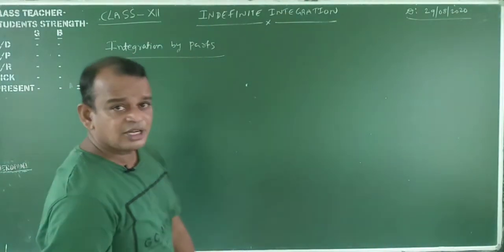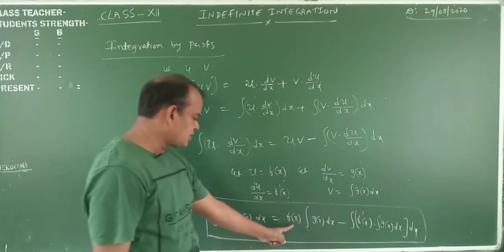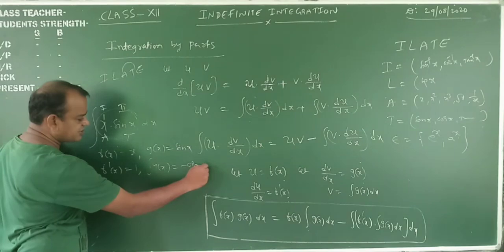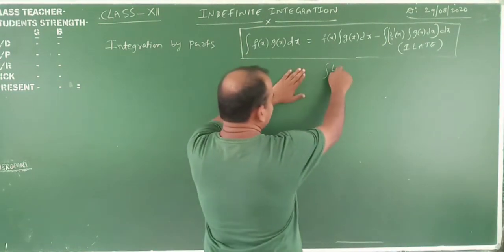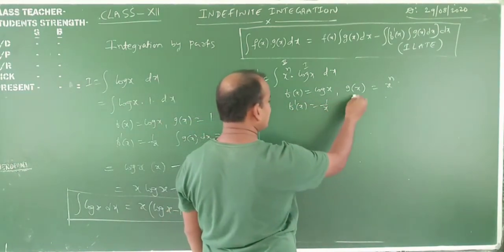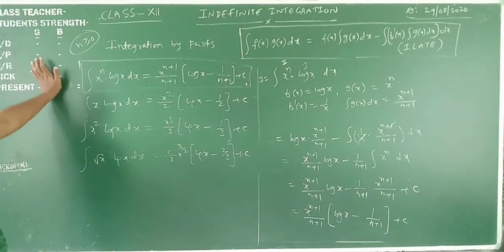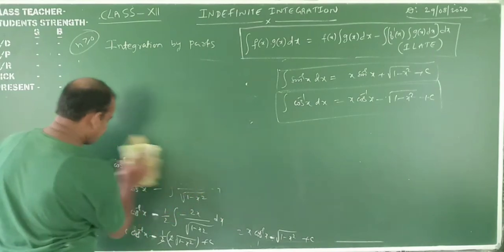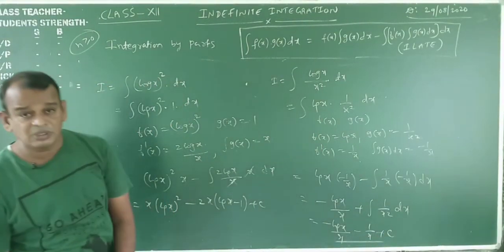INDEFINITE INTEGRATION LECTURE 10 BY RUDRA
INTEGRATION BY USING BY PARTS OF CLASS12/NCERT/CHAPTER 7